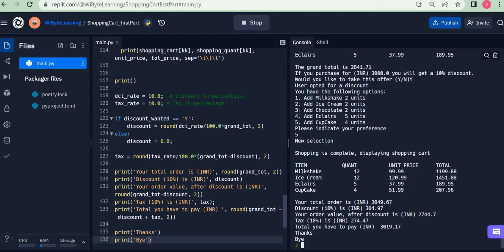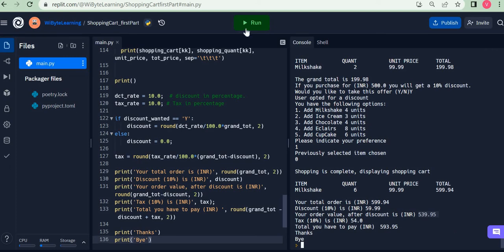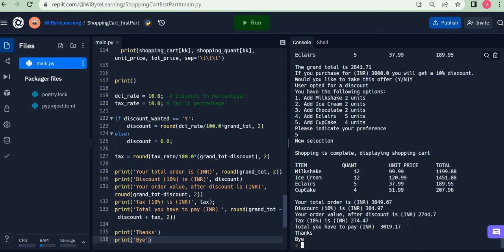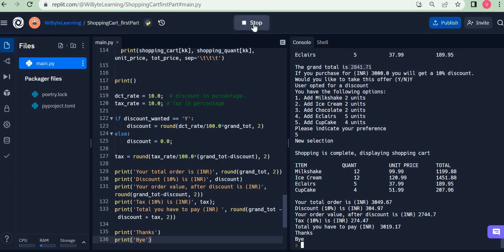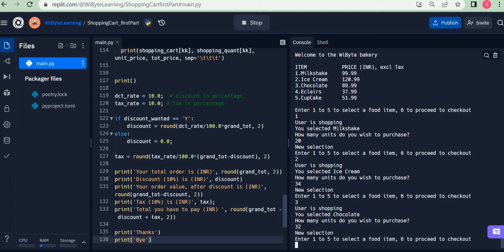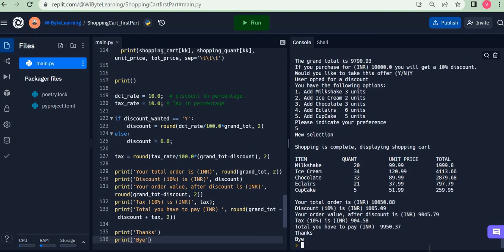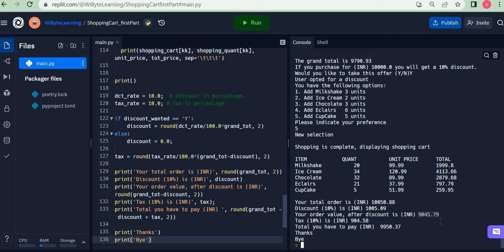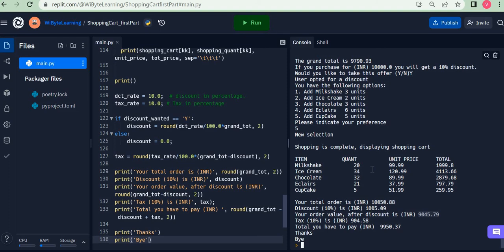10. Shopping Cart 2: Is our discount scheme in Shopping Cart really smart? How to improve it.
In this video, we take a closer look at our discount scheme in the Shopping Cart activity. We see that in certain circumstances the user ends up paying more to avail the discount but in some other circumstances, the user in fact needs to pay lesser too. We see that one way to improve this is to ensure that the extra amount to be paid to get discount is more than the discount itself. This can be used to come up with smart discount schemes.

8. How to add new items to the shopping cart and shopping quant lists using append